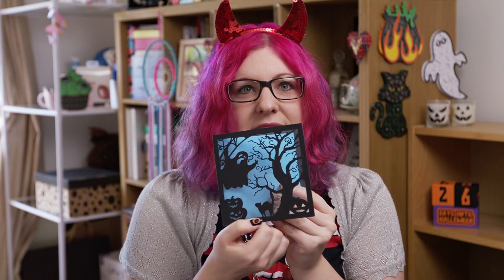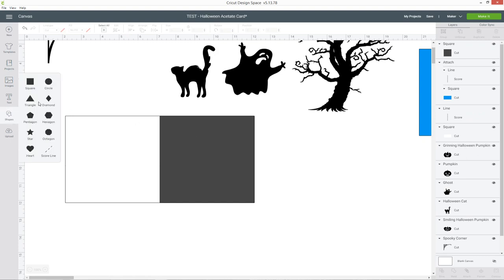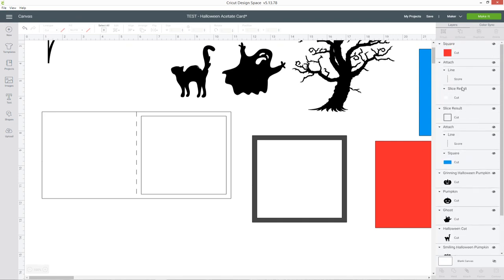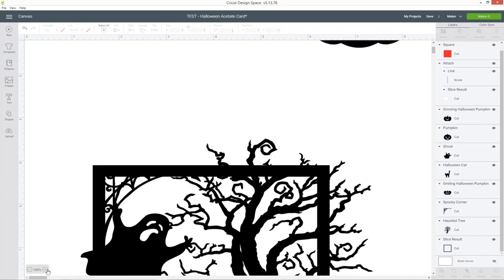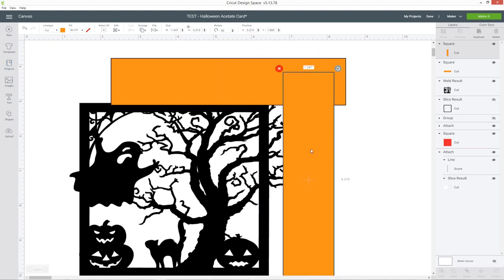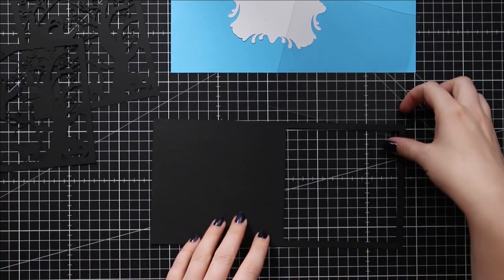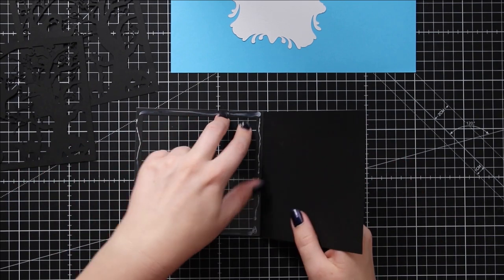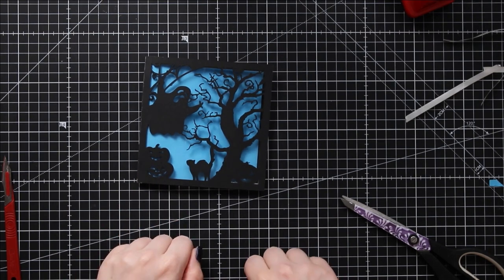How to Design Acetate Window Cards in Cricut Design Space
Design your own Halloween cards with a twist with this fun acetate window concept.

In this Design Space tutorial I'll show you how to design your own handmade cards in Design Space.

These cards feature an acetate "window" to show your design on, which is really pretty as it shows through to the coloured paper insert inside.

This is Day 5 of the Halloween Craft Countdown, where I'm releasing a NEW Cricut project every day for the whole of October.

Happy crafting,
Sarah